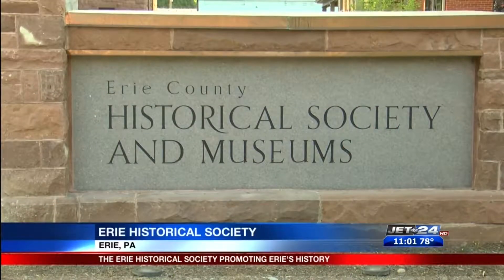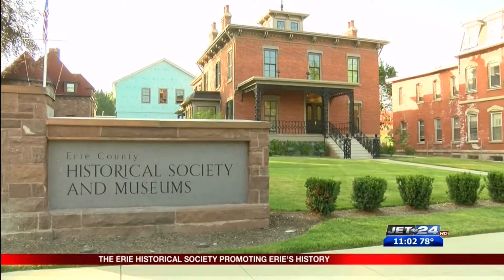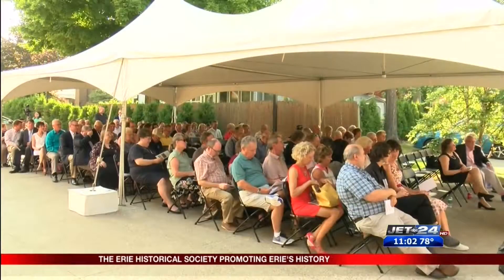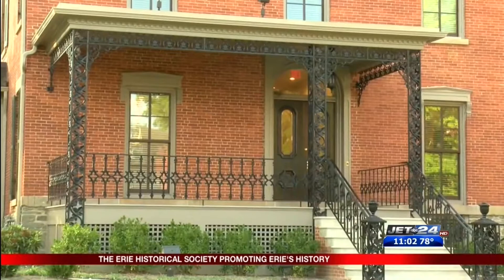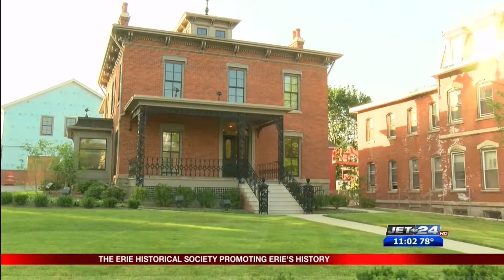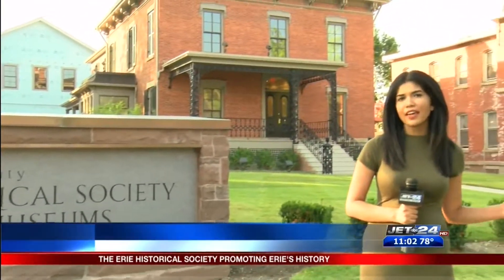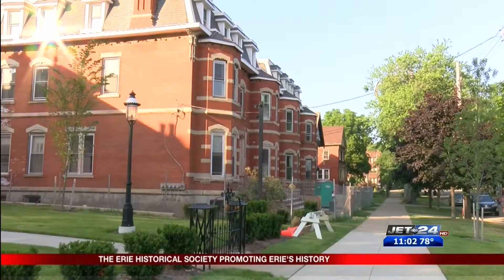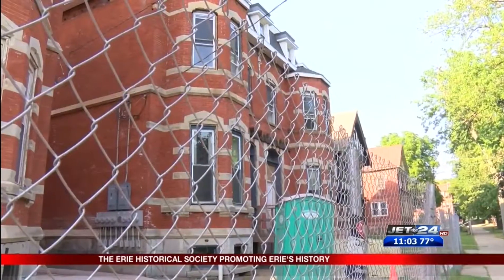pkg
local history